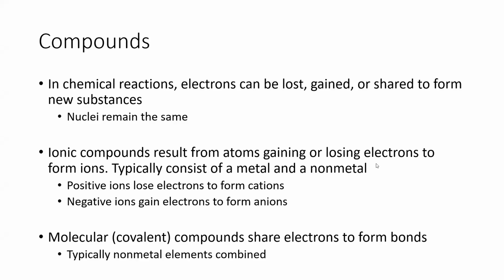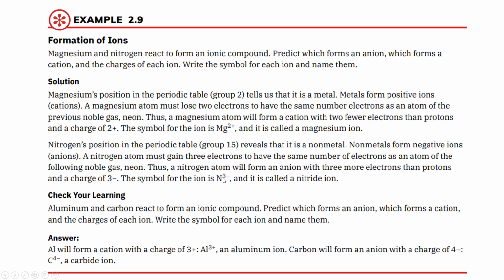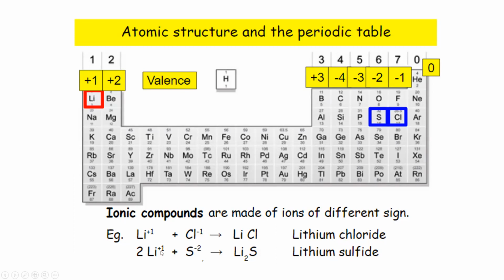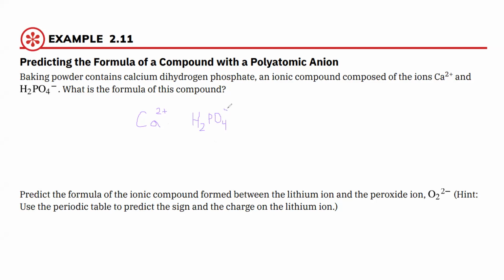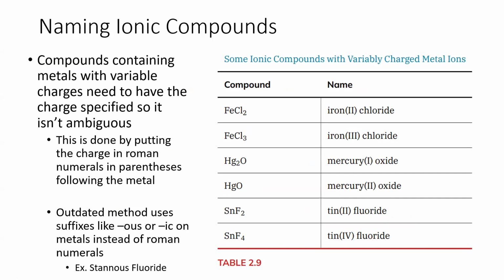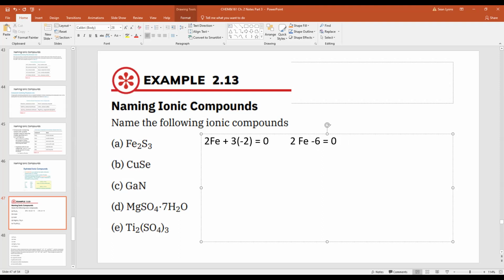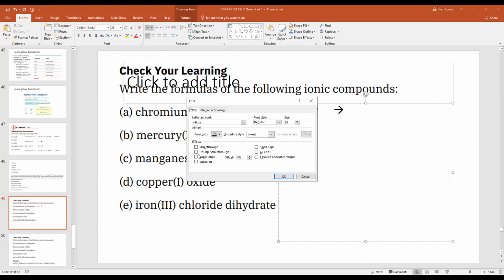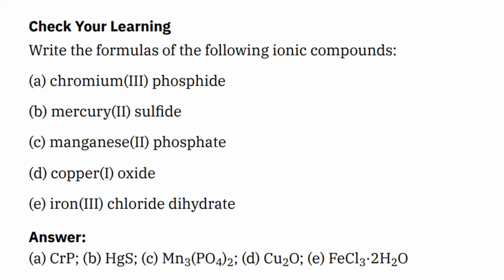General Chemistry: 2.5 Ionic Compounds